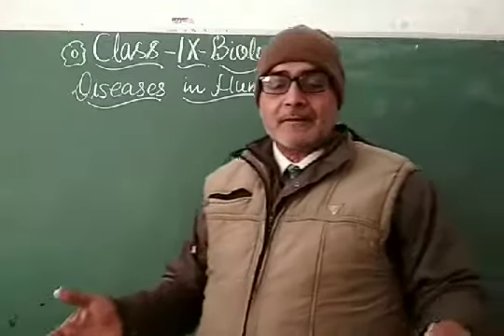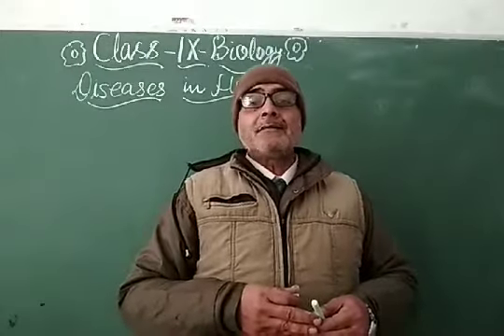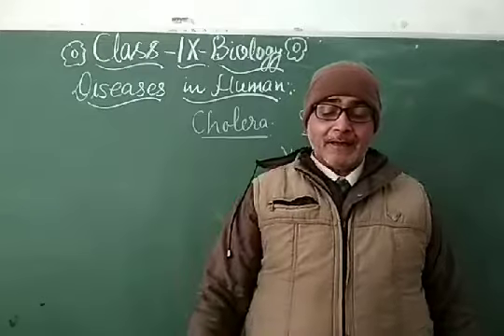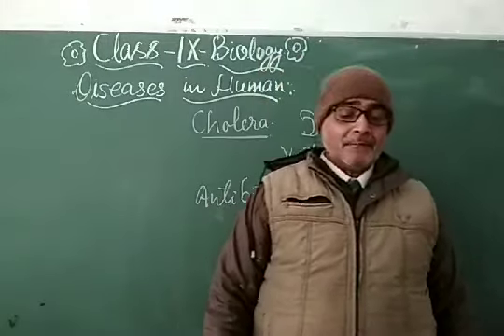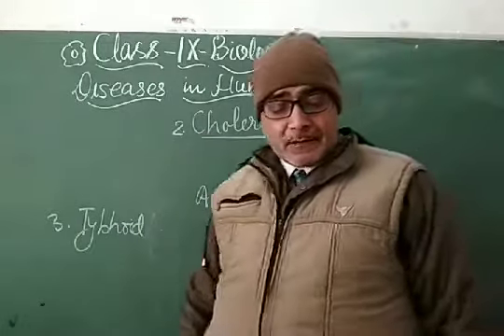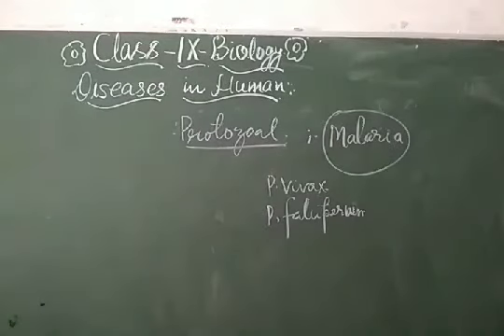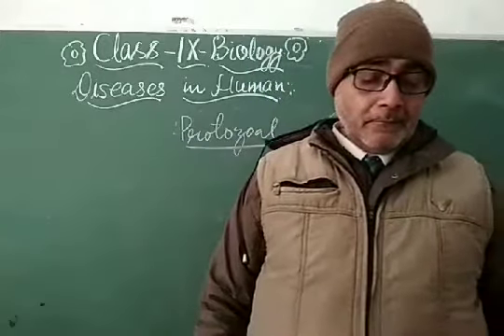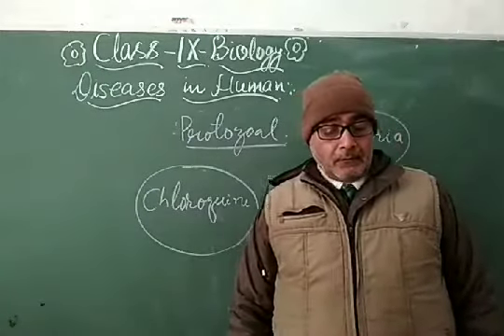Health and Disease Part 4/ By Rajendra Rai